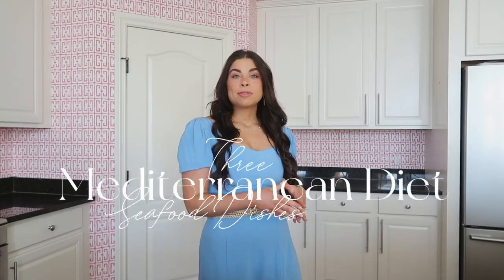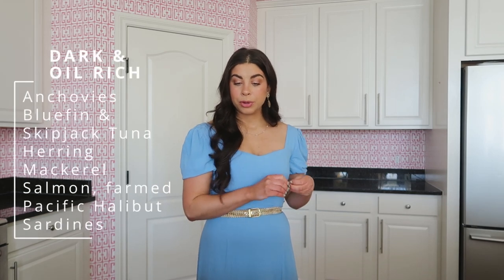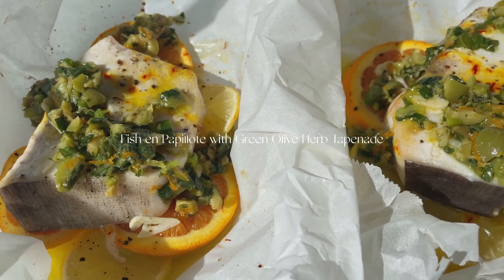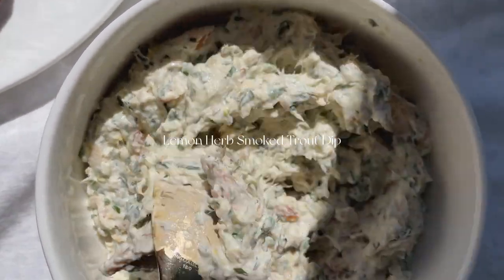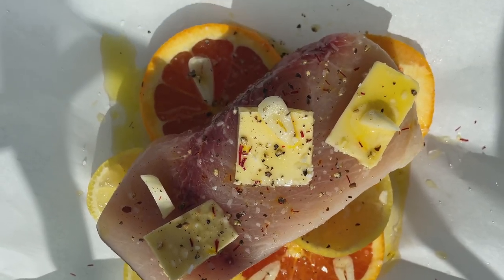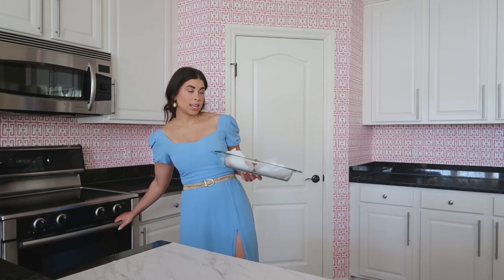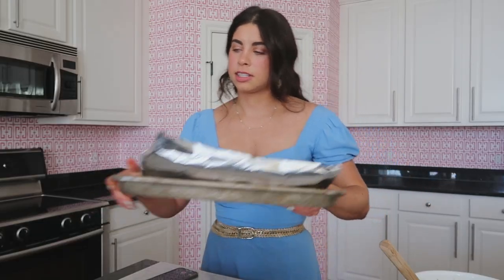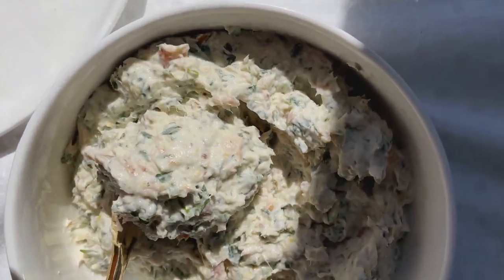Mediterranean Diet Seafood Recipes | Fish en Papillote, Wrapped Scallops & Smoked Trout Dip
In this video, I am sharing lots of tips and tricks when it comes to cooking seafood and ways to prepare fish and shellfish on the Mediterranean Diet! Seafood is a very important part of the Mediterranean Diet and in this video, I'm showing super easy methods of preparing such as baked in the oven, in a saute pan, and in a simple creamy dip! These recipes pack a lot of flavors, are very flexible and as always I try to give as many substitutions and changes as possible depending on your diet needs and preferences!

I hope you enjoy this video, please leave a comment below with anything you want to see, questions you'd like me to answer, etc. Thank you so much for watching and I hope you create a zestful week ♡

timestamps
0:00 → intro
3:31 → fish en papillote
10:28 → iberico wrapped scallops
15:57 → smoked trout dip